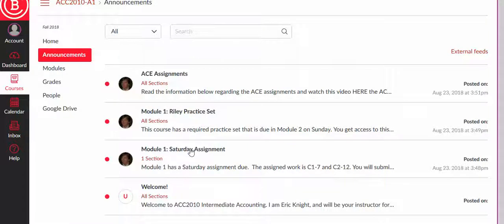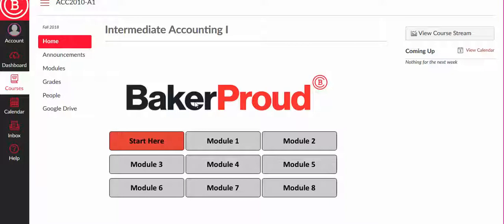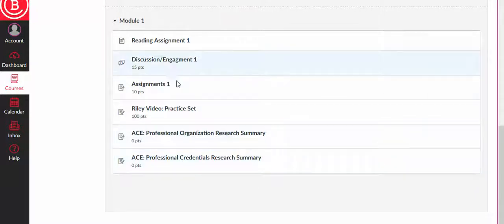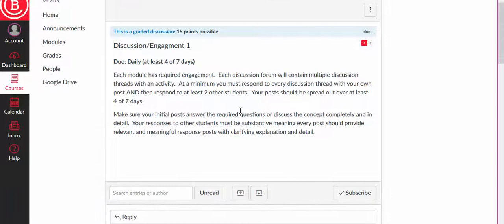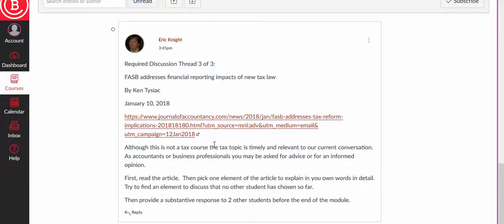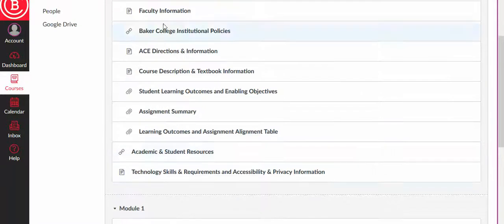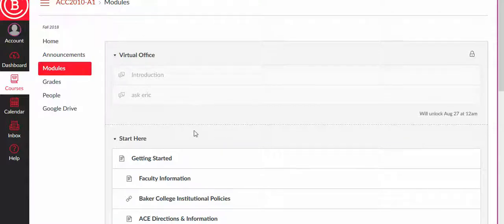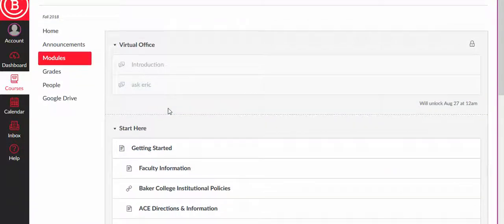Baker ACC2010 Orientation - canvas